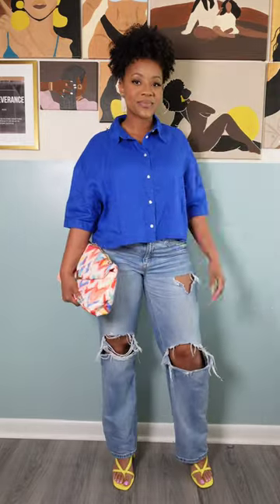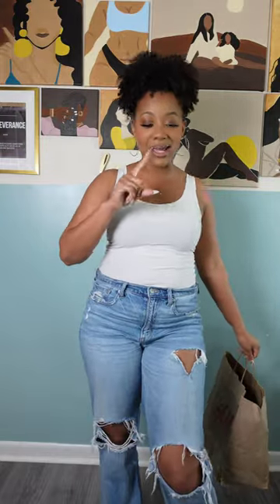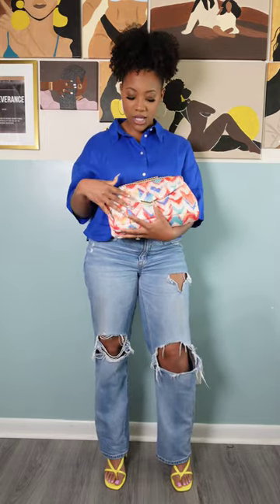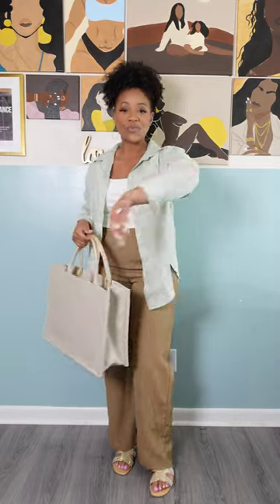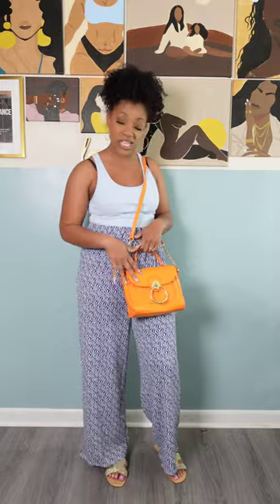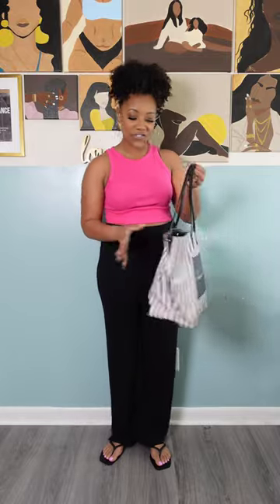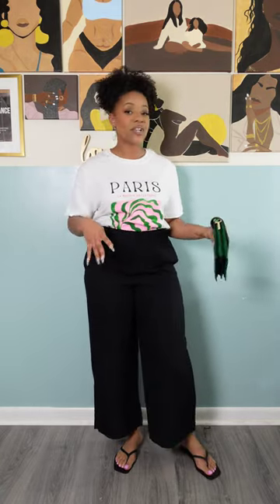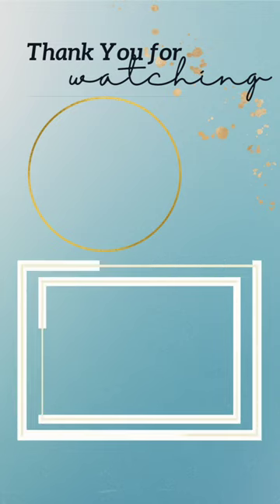H&M Spring HAUL |GRWM Spring Fashion 2023 |PONPON SISTERS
What are some of your favorite items/looks from the haul?